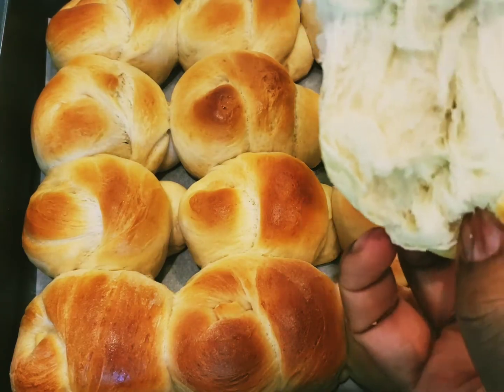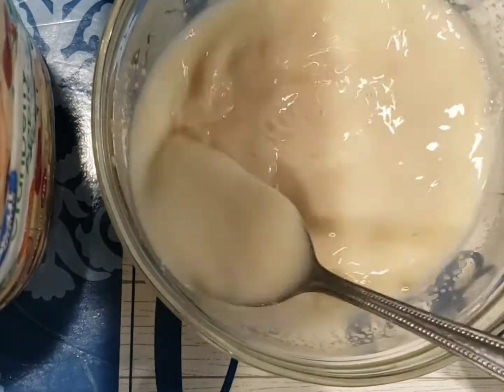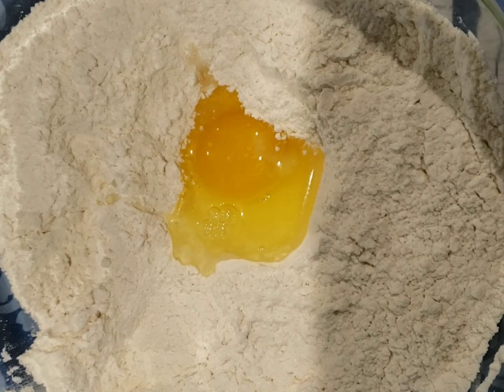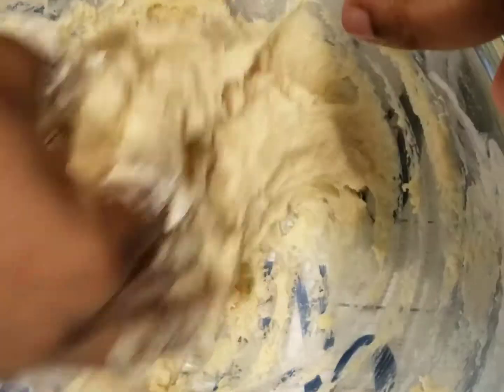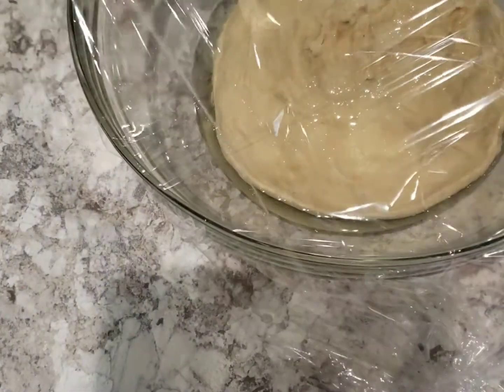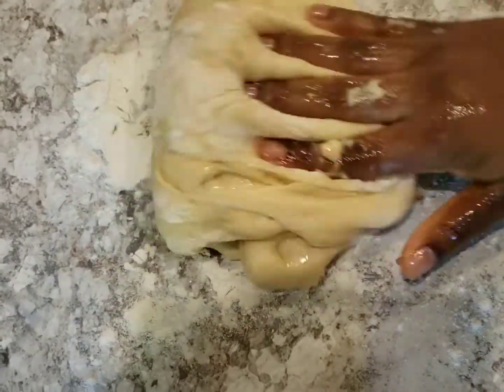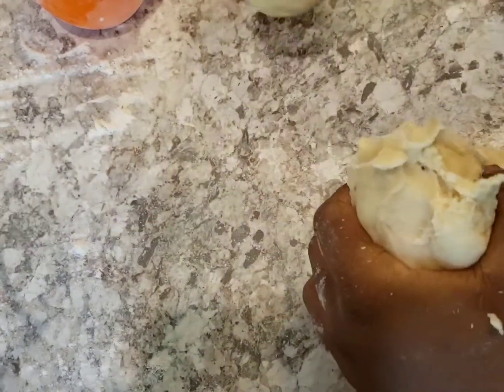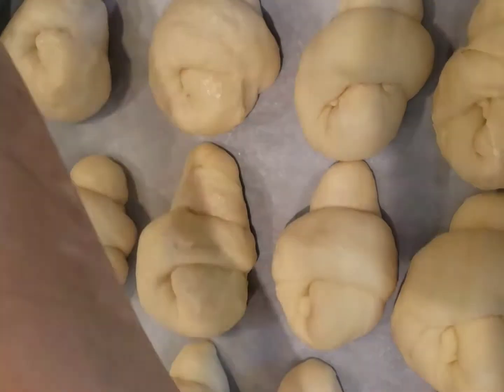Dinner roll recipe without bread machine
This video dinner roll without mixer  gives you a detailed understanding on how to make  dinner rolls